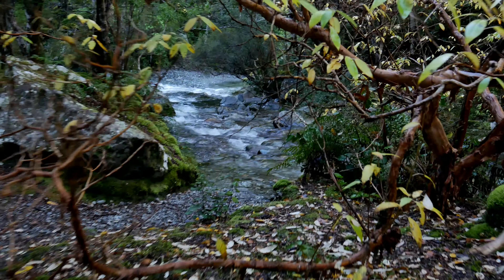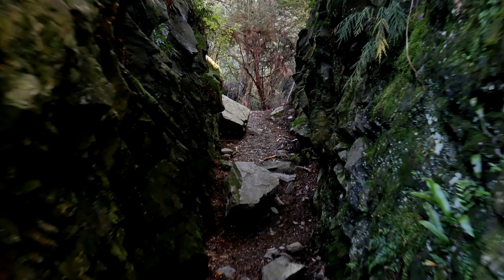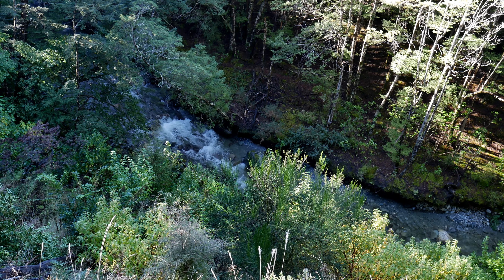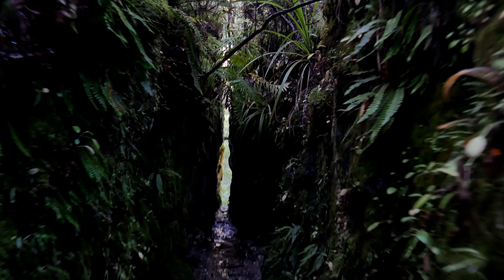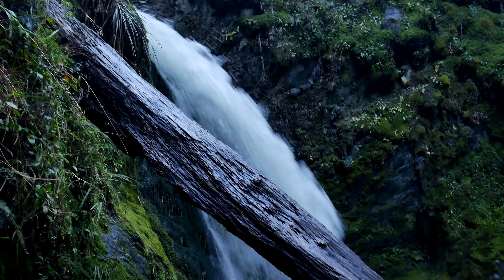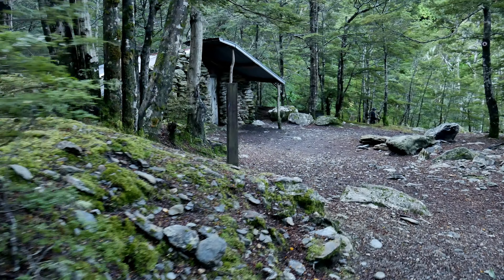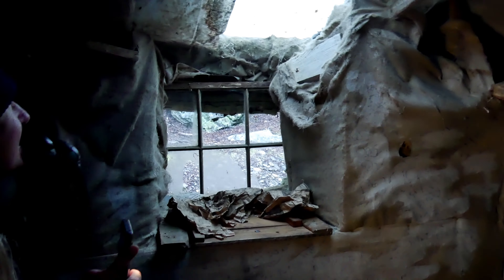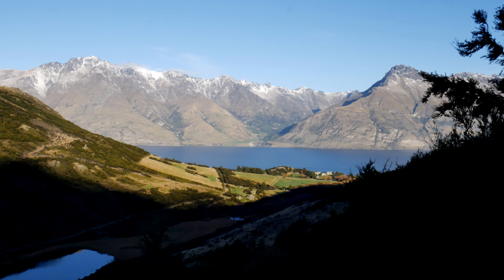Secrets of Queenstown's Hidden TUNNEL 🇳🇿 New Zealand Travel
We ventured off the beaten path to explore Queenstown's hidden tunnel and the secrets that lay beyond it.  There's a lot of popular activities for the large amount of tourists that visit the self proclaimed "adventure capital of the world," but we wanted a different kind of experience.  You won't want to miss what we found!

The main gear I use:
BEST Water shoe for adventure (or anything you can find with Stealth Rubber)